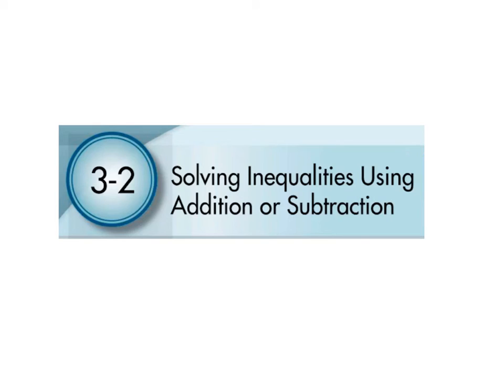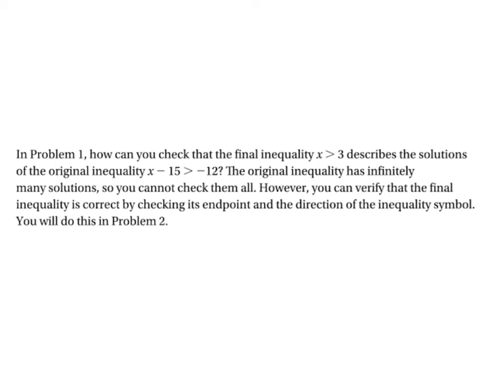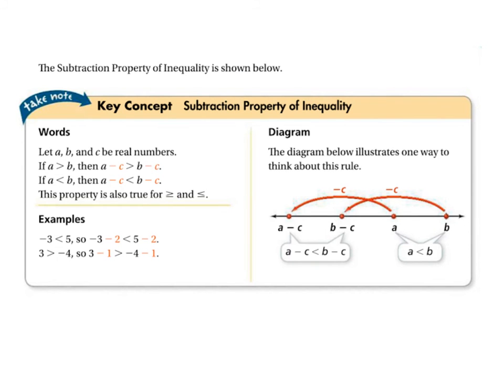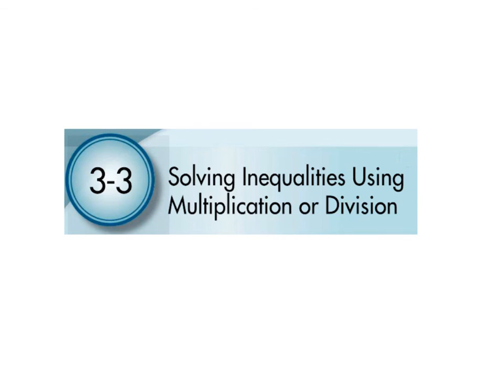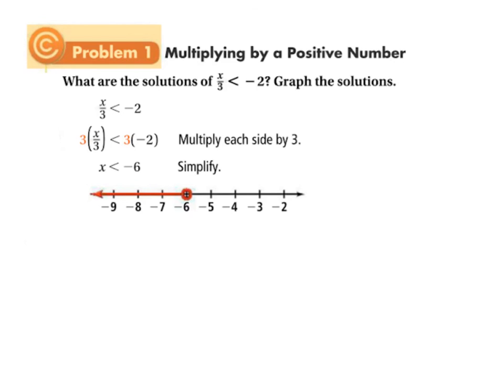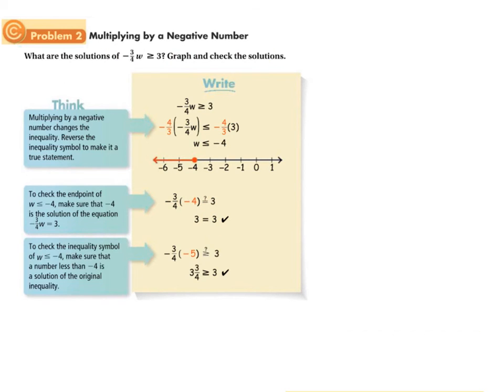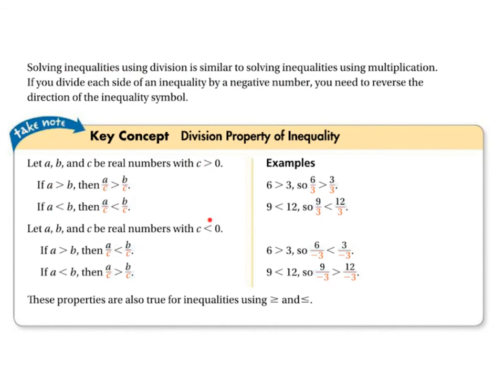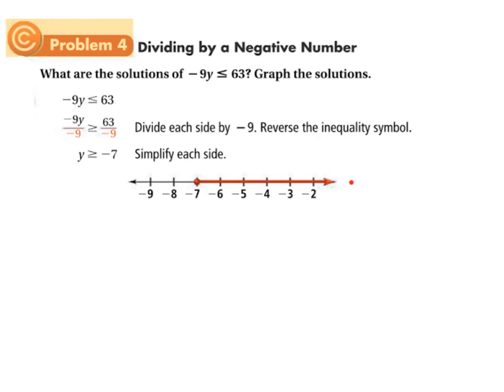Algebra 1 ~ Lesson 3-2